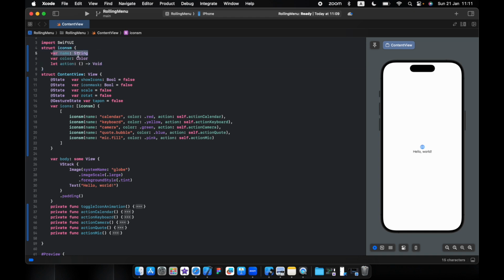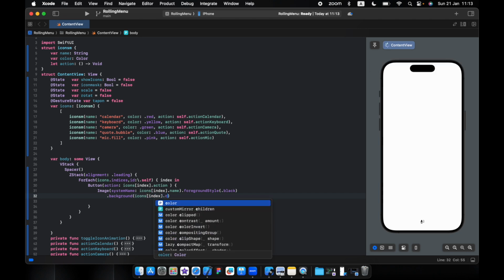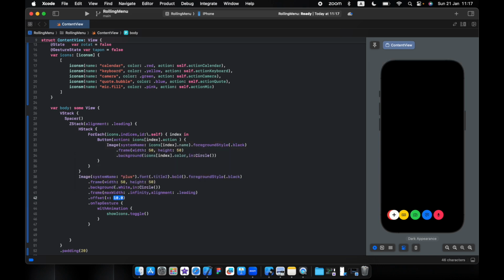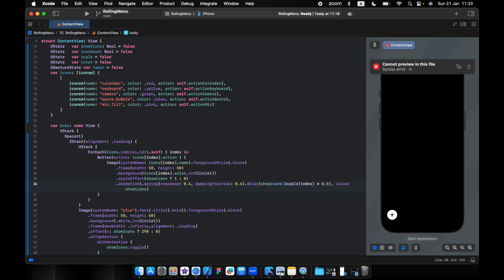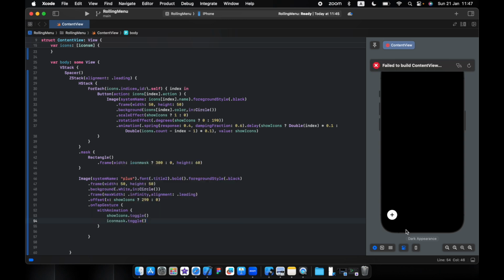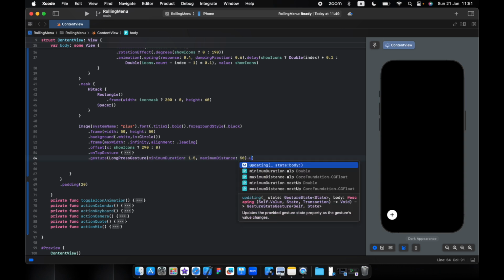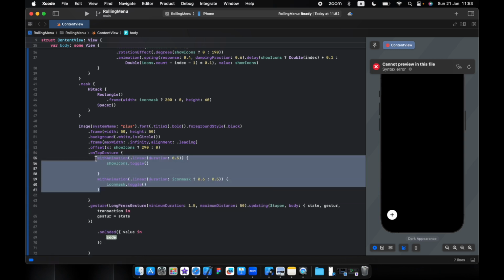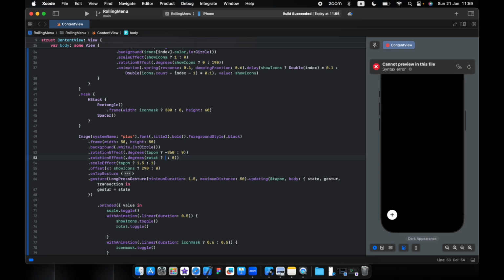SwiftUI Tutorial: Rolling Menu with LongPressGesture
Welcome to our latest SwiftUI tutorial, where we dive into the exciting world of interactive menus using SwiftUI's powerful gesture and animation capabilities. In this comprehensive guide, we'll show you step-by-step how to create a stunning 'Rolling Menu' with LongPressGesture, perfect for adding a dynamic touch to your iOS applications.

🚀 What You'll Learn:

SwiftUI Rolling Menu: We'll start by introducing the concept of a rolling menu in SwiftUI, demonstrating how it can enhance user experience.
Context Menu Integration: Learn how to seamlessly integrate context menus into your SwiftUI app, making navigation intuitive and efficient.
LongPressGesture Mechanics: Get hands-on with SwiftUI LongPressGesture and understand how to implement it effectively for user interactions.
SwiftUI Gesture System: Dive into the broader world of SwiftUI gestures, exploring how different gestures can be combined for complex UI elements.
Parallax Effect in Movie Carousel: Enhance your UI with a movies carousel featuring a parallax effect, adding depth and engagement.
Advanced Animations: We'll cover advanced animation techniques in SwiftUI, helping you create visually appealing and responsive UIs.
Complex UI Development: Learn how to build complex UIs in SwiftUI, including interactive buttons and dynamic elements.

Hands-On Approach: Follow along with practical examples and real-time coding.
SEO-Optimized Keywords: This video is tailored for those searching for SwiftUI tutorials, specifically focusing on rolling menus, context menus, long press gestures, and advanced animations.
Beginner to Advanced: Whether you're starting out or looking to enhance your SwiftUI skills, this tutorial caters to all levels.
📌 Keywords Explored: SwiftUI Rolling Menu, SwiftUI Context Menu, LongPressGesture in SwiftUI, Swift Gestures, SwiftUI Animation, and much more.

👍 Get Ready to Elevate Your SwiftUI Skills!
Your feedback helps us create content that matters to you!